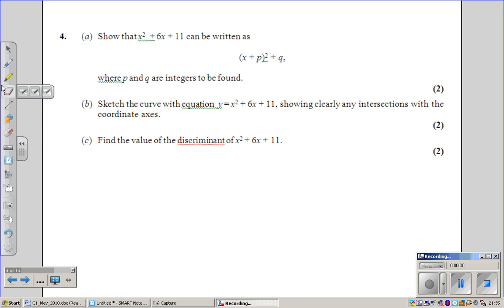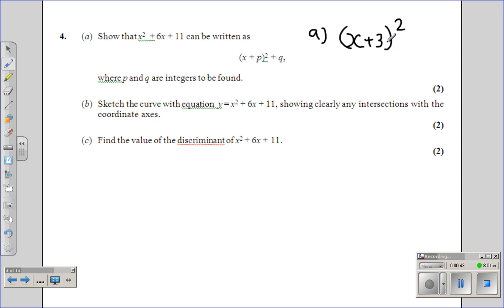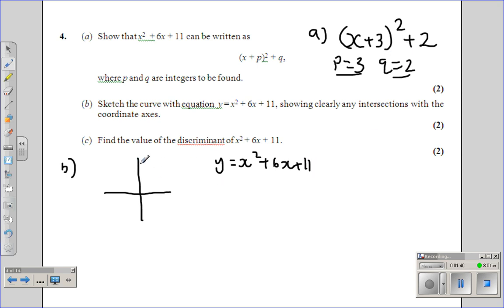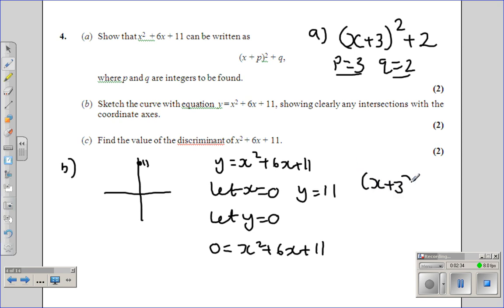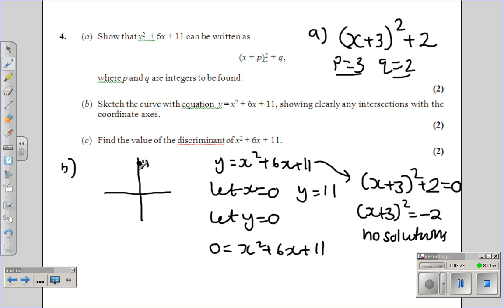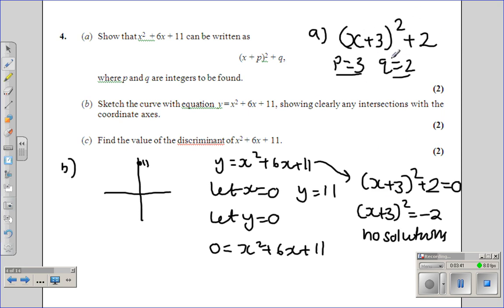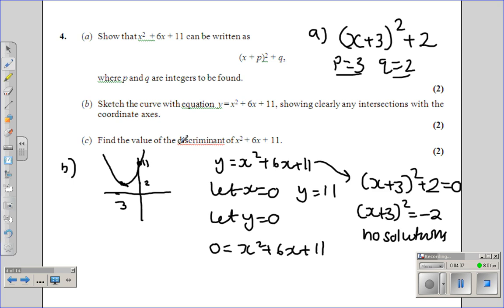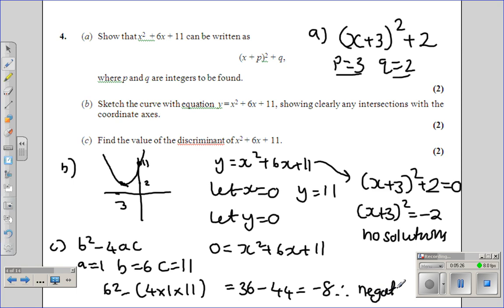C1 June 2010 Q4 Graph Sketching and Discriminant